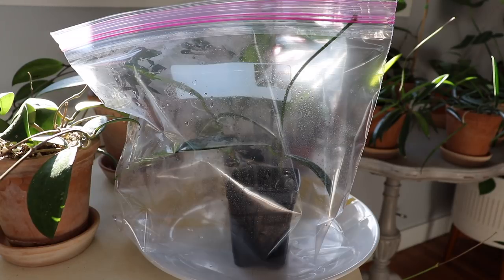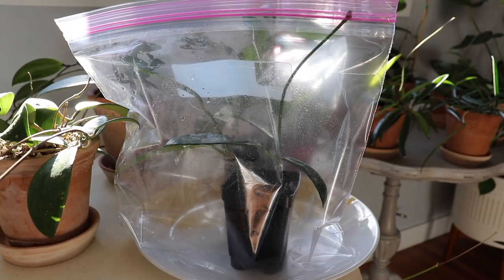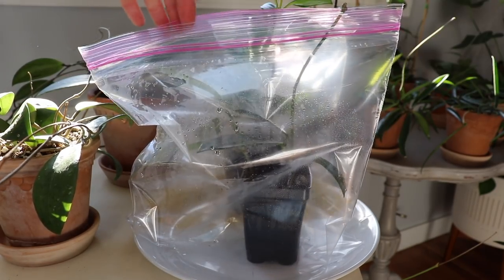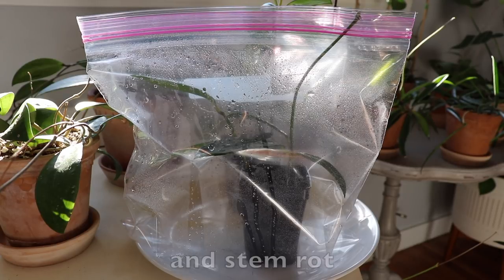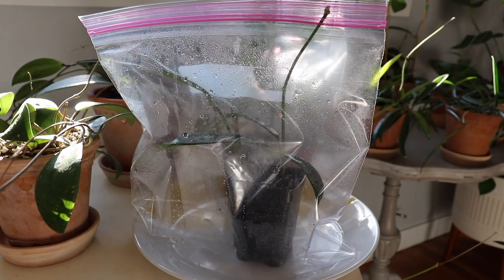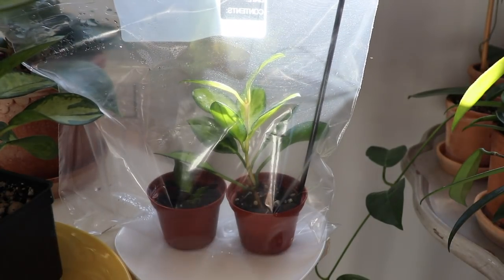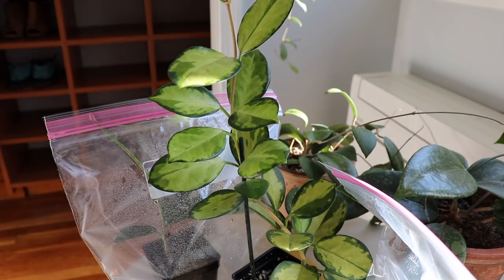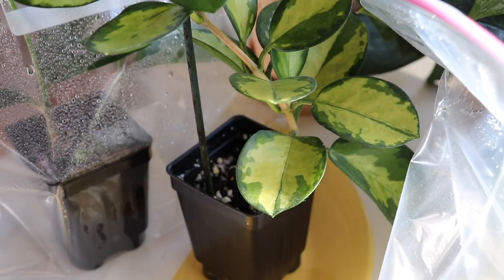Plant Propagation Update | Winter Plant Care